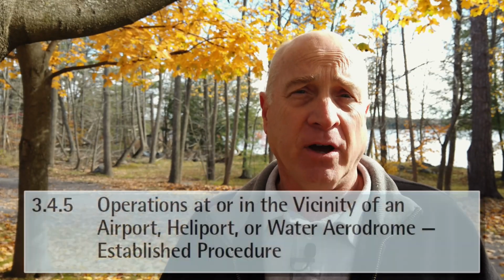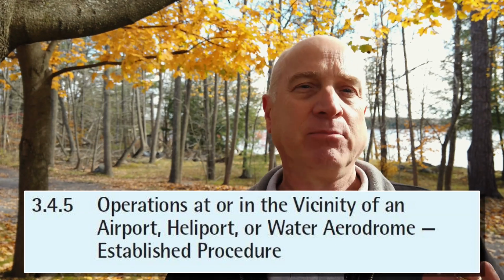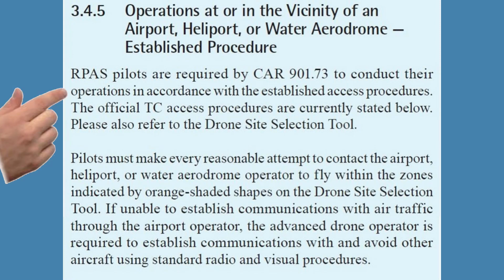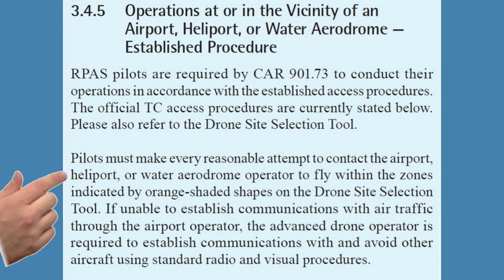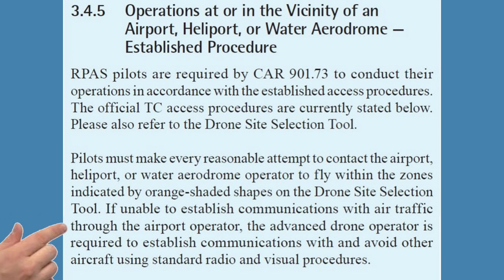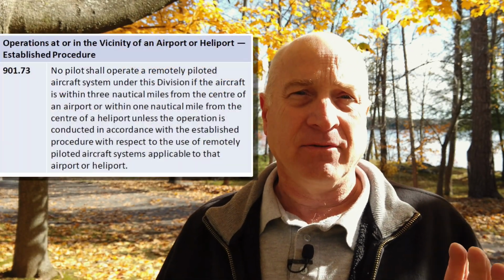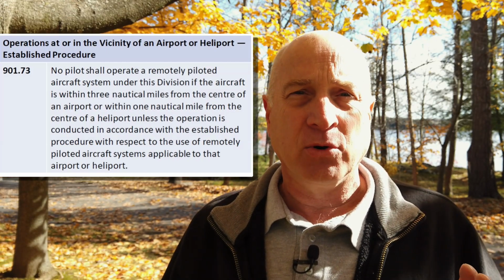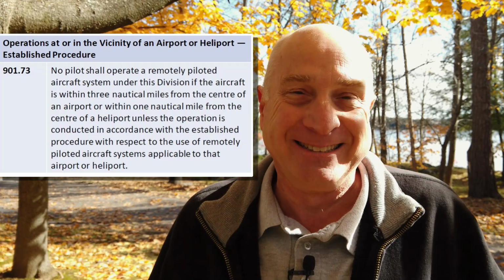New Transport Canada Procedure for Drone Operations Near Airports...Eight Concerns!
Transport Canada published a new Established Procedure for advanced drone (RPAS) operations near airports, heliports or water aerodromes, as part of the October 2020 issue of the AIM documents.  This video outlines the procedure, and eight serious concerns I have with it.

I encourage you to read the new procedure in the Aeronautical Information Manual (AIM)